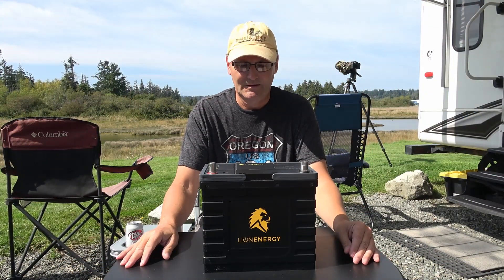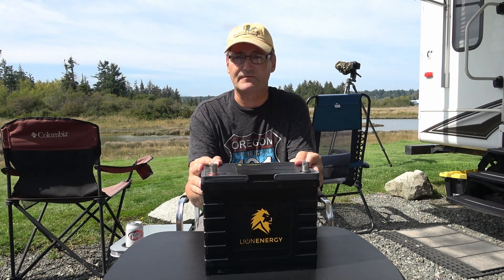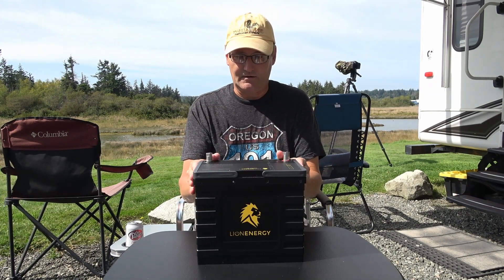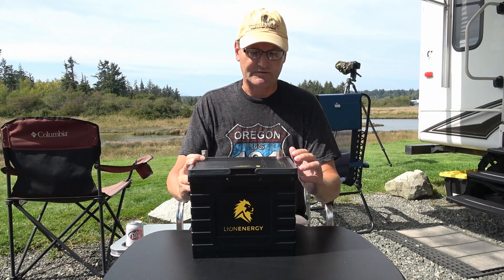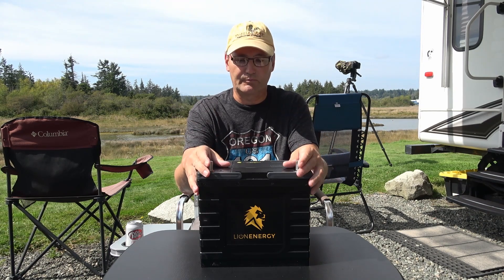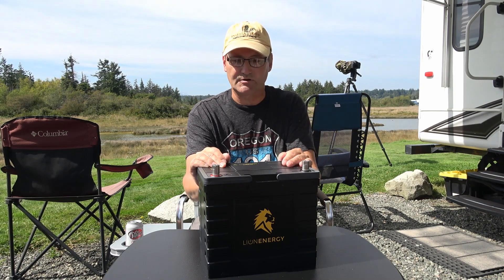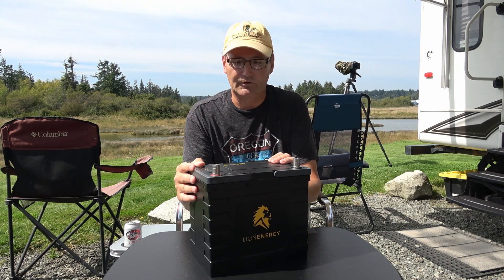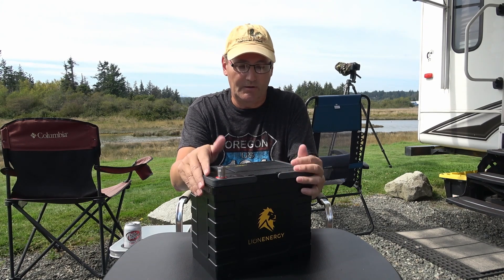Lithium RV Battery Review - Conclusion (Lion Energy Safari UT 1200)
Link to all my previous Lion Energy lithium battery videos and the full review
Buy direct from Lion Energy their new Safari UT 1300 lithium battery

In this video, I conclude my initial review of my new Lion Energy Safari UT 1200 lithium batteries.

Pros:

Lightweight -  20.9 lbs
Compact Size - Group 24 comparable

No Need to Fully Charge

High Discharge Capacity - Rated for 150 amps continuous discharge

High Charge Rate - The Safari UT battery can be charged at a maximum of 100 amps.

All in One Package with Quality Custom BMS - The battery is a complete lithium solution billed as a drop-in replacement for regular lead-acid RV batteries.

Long Shelf Life - 2 Years

Built-in Charge LED  Indicator

Built-in Carry Handles

Install Anywhere - Short of extremely hot or cold places you can install the Safari UT batteries anywhere

Hook up to Four in Series or Parallel

Safe Lithium Chemistry - LiFePO4 is less energy-dense than other chemistries but extremely safe.

Long Lifespan - 3500 full discharge/charge cycles.

Cons:

Upfront Cost - $799

Vague Warranty - The Lion Battery comes with what they call a "Limited Lifetime Warranty." The manual indicates it's not based on actual time but the expected lifetime of the lithium battery cells. It says it's based the end of warranty on the cells being worn down to below 80% and expected life cycles of 3500. In my mind, they have left a lot of wiggle room to deny a warranty claim since there is no minimum expected time limit. We sort of are left to trust the companies advertised battery lifespan ratings and to do the right thing if the battery capacity fails early.

Cold Weather Issues - The internal BMS protects the lithium cells by cutting of charging of the batteries when they are below 32F/0C.

Early Marketing Fumble - When Lion Energy launched the Safari UT 1200 battery they rated it at 100 Amp Hours and 1200 Watt Hours capacity in their marketing.  I found this odd as the battery was listed in the owner's manual rating sheet as 90 Ah. After several reviewers started testing the battery and pointing out that it wasn't able to test at 100 amp-hours or 1200 watt-hours, they quickly re-rated the battery. Here is a blog post they published afterward explaining their ratings, including in house testing.

It definitely was a stupid thing to overrate the battery by rounding up the spec numbers. Folks spending that much money on a battery want to know they are getting all the capacity advertised. My own amateur testing has shown the revised specs are likely correct. The company did respond quickly correcting their mistake however I feel bad for people that bought the battery before the change thinking they were getting 100Ah capacity.

Conclusion

If you do a lot of off-grid camping and are into RVing for the long term, then I think a lithium battery like the Lion Energy Safari is worth considering. They are small and lightweight even compared to other lithium contenders without giving up performance. Pricing is high but in the ballpark with others sold as an all in one solution by USA based companies.

The battery build quality looks good. I don't see any reason they won't last for decades. I plan to use them for my boondocking adventures on the southwest come the fall. Cheers! Ray